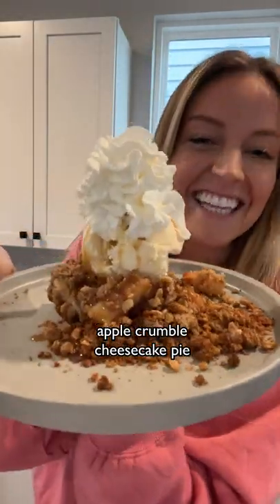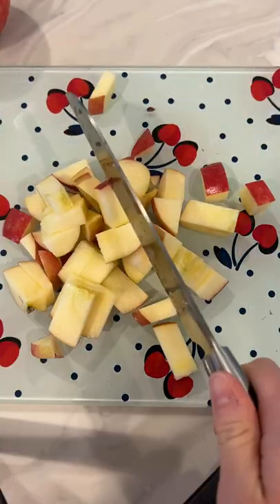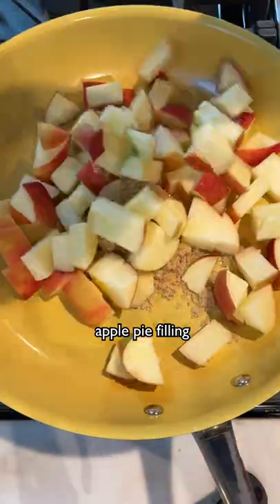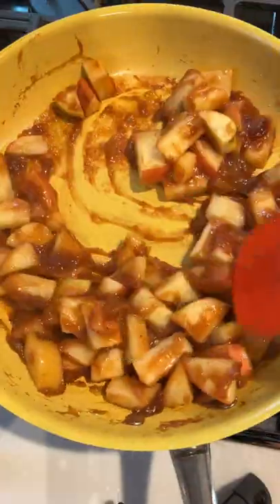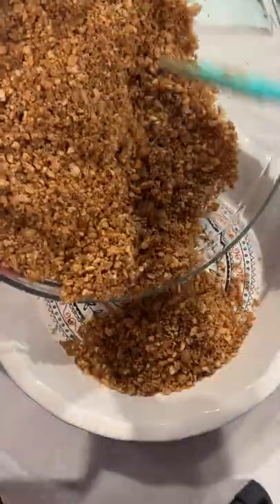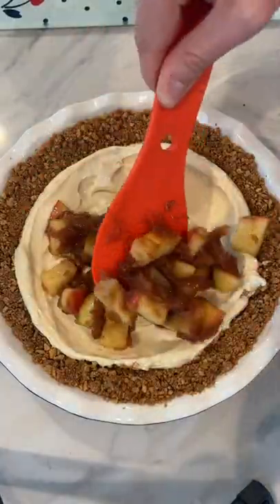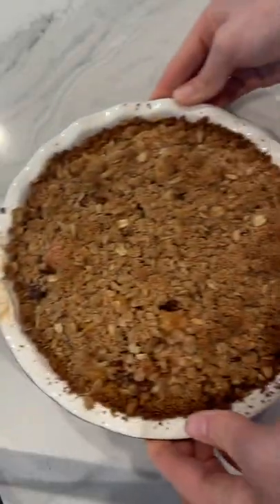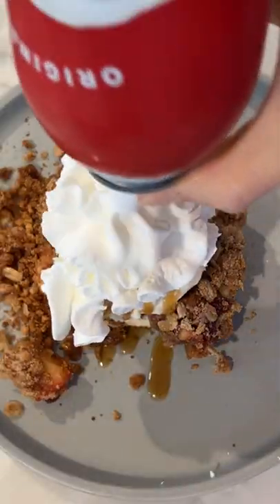Make THIS for Pi Day!!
I'm telling you, this apple crumble cheesecake pie will be the best pie you've ever made. Try it out and let me know what you think!! Full recipe on Pepper the app!

Get everything you need to make a smoothie bowl with my Smoothie Bowl Starter Kit here!

In this video Nicole Renard shows you how to make a Bruno inspired smoothie bowl!